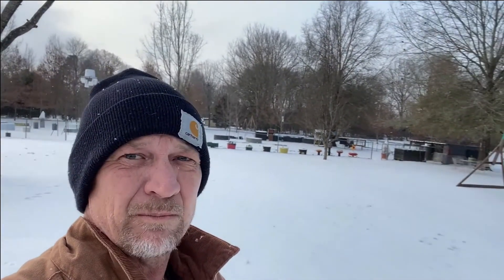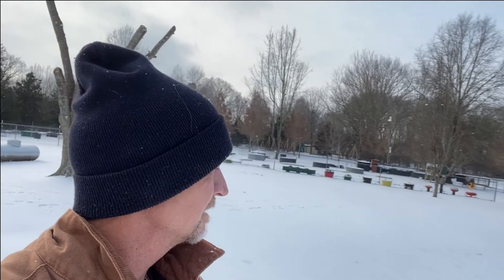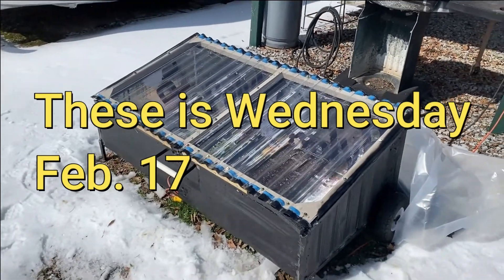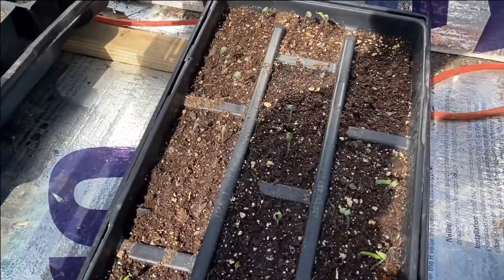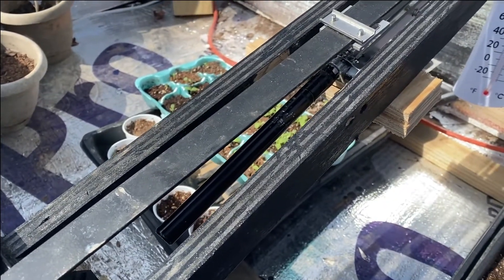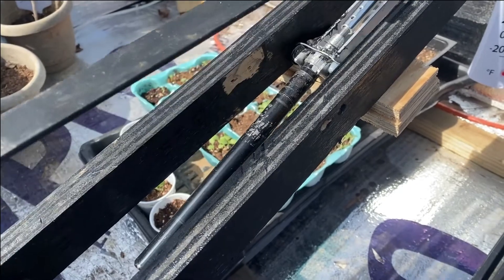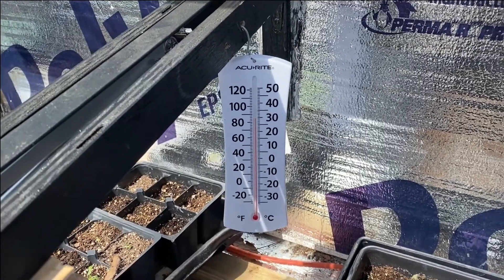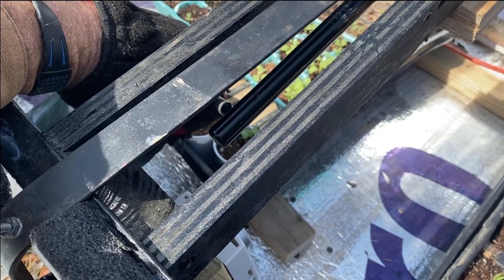DID THEY FAIL THE TEST? UPDATES: Temp. Controlled Cold Frame & Solar Powered Bionic Light.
In this Video I give Updates on the Temperature Controlled Cold Frame and the Solar Powered Bionic Spotlight. The cold frame had issues with the freezing weather and the green house window vent hinge freezing up.